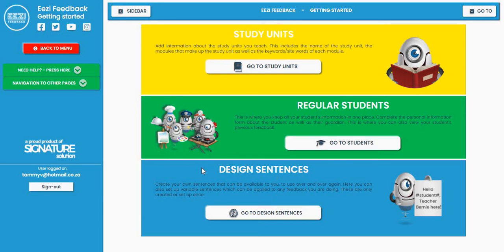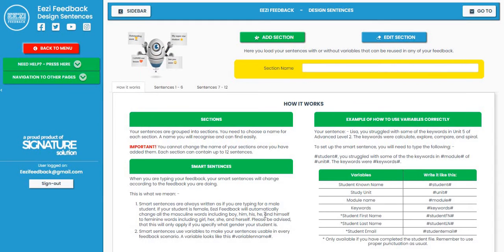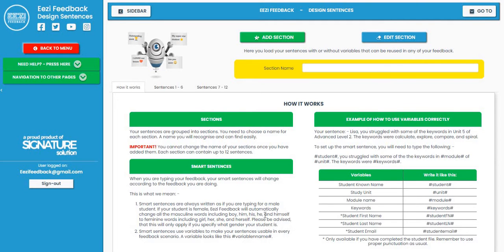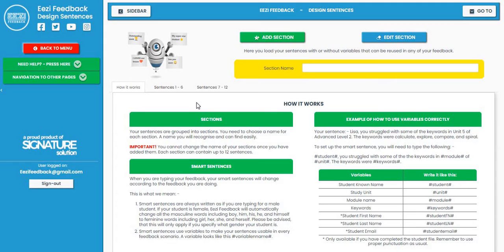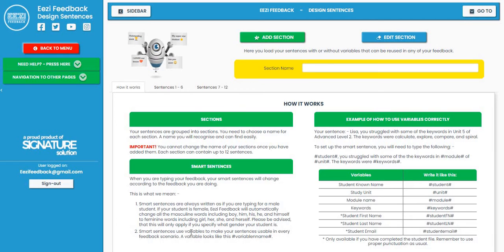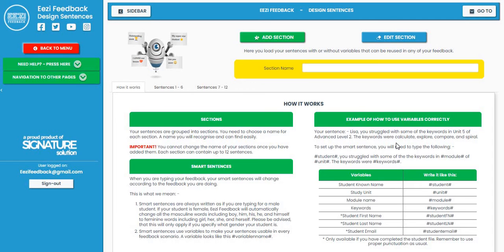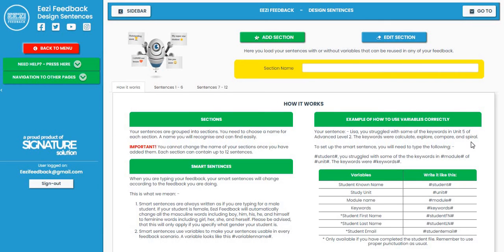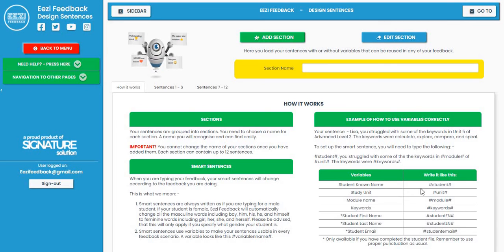Eezi Feedback - Design Sentence Part 1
Design it!

A tutorial of our NEW Design Sentence page.

Welcome to Eezi Feedback.  A web application that assists tutors with typing their feedback after classes.  Eezi Feedback saves YOU up to 75% of YOUR time.

Website and link to our app.

Instructional Manual.